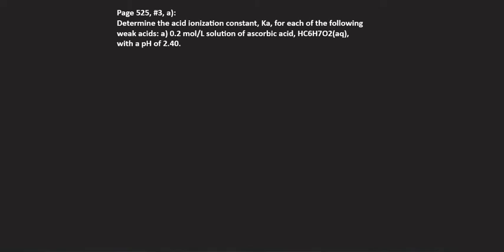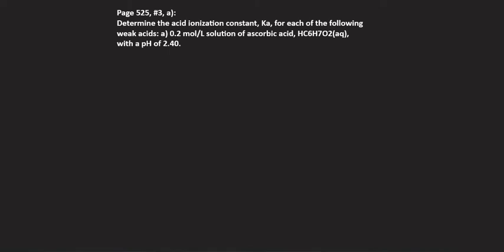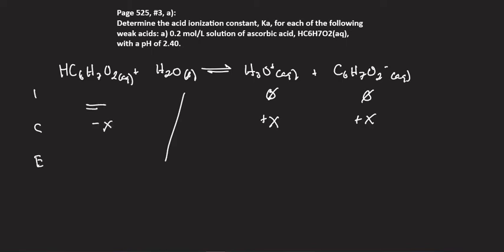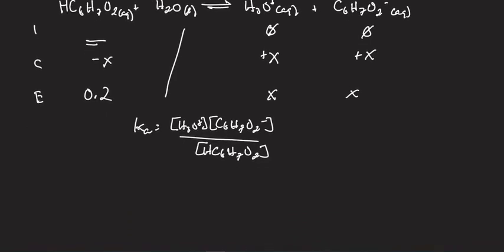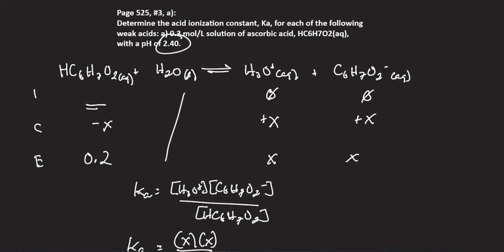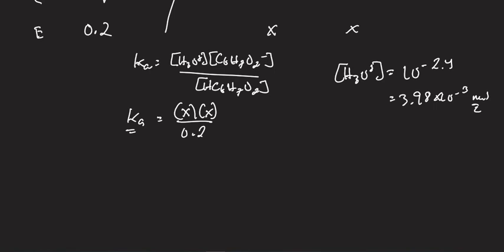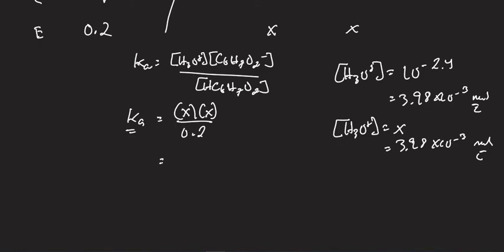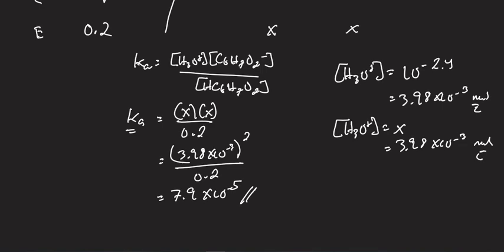Calculating Ka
In this video I go over the solution of a question found in Nelson Chemistry 12.  The Acid Ionization Constant is calculated using a given acid concentration and pH.